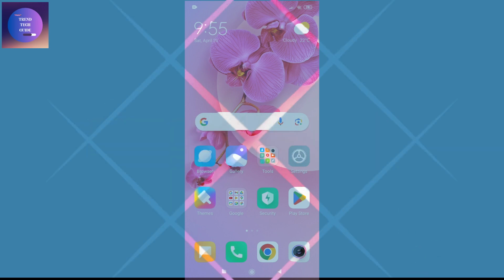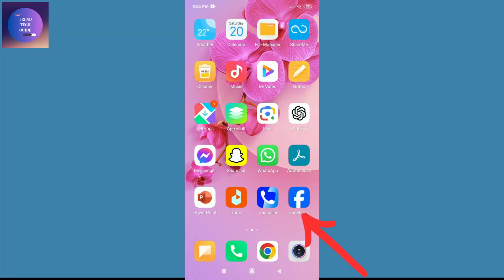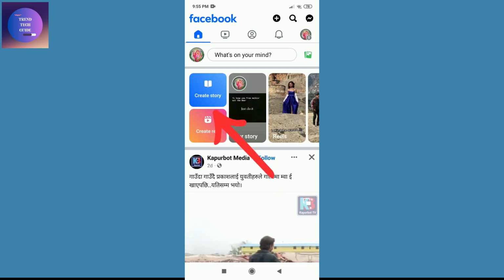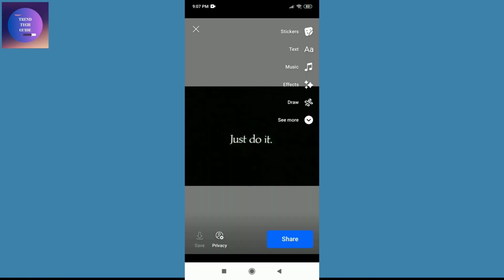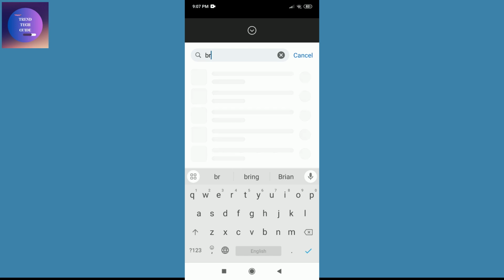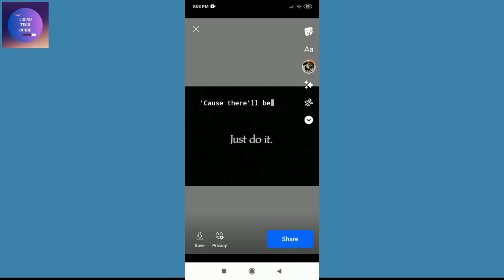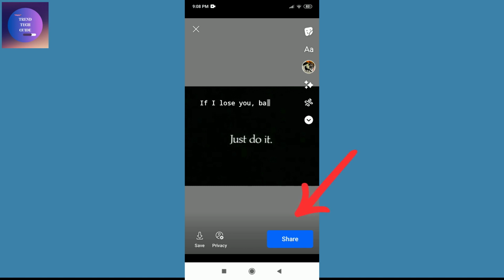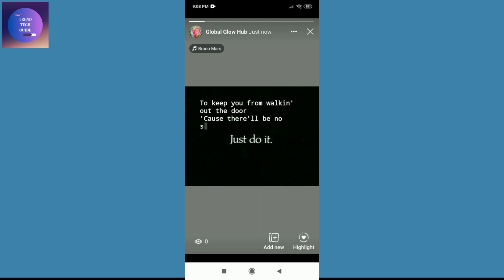How to Add Music to Facebook Stories | Step-by-Step Tutorial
Elevate your Facebook Stories with music! Learn how to add your favorite tracks to make your stories more engaging and entertaining. Follow these simple steps to add music to your Facebook Stories.

👉 Explore more!